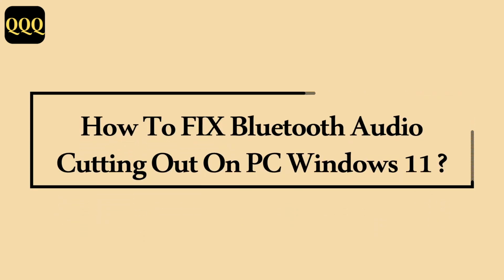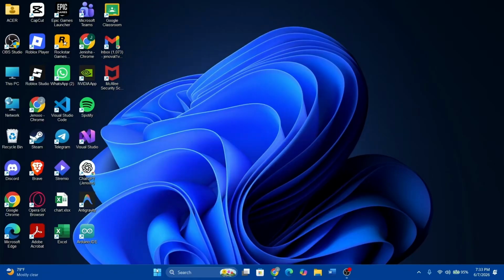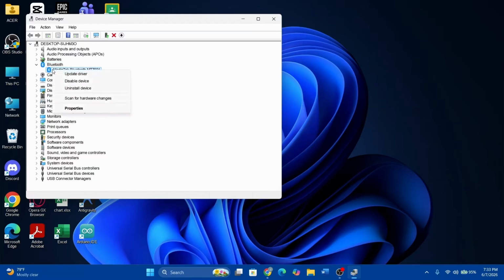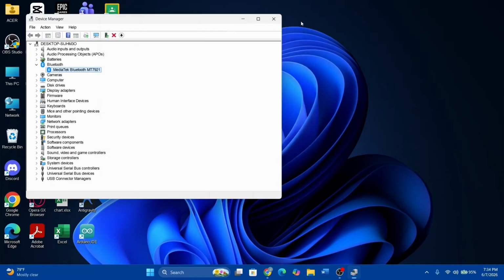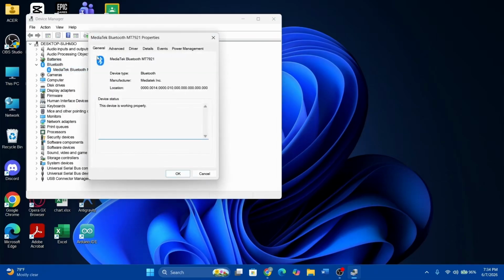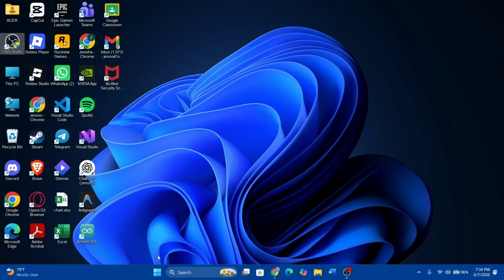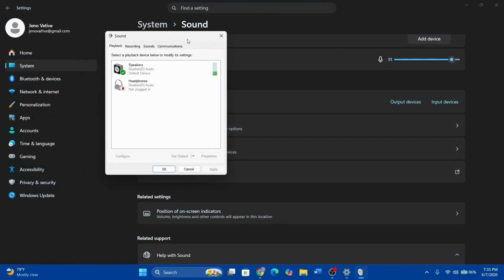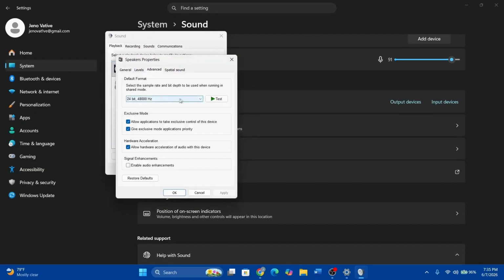How To FIX Bluetooth Audio Cutting Out On PC Windows 11 ?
How To FIX Bluetooth Audio Cutting Out On PC Windows 11 ?: Welcome to our step-by-step guide on "How To FIX Bluetooth Audio Cutting Out On PC Windows 11!" If your Bluetooth headphones, earbuds, speakers, or other audio devices keep disconnecting, stuttering, or cutting out on your Windows 11 PC, this video is for you. In this tutorial, we'll show you how to fix Bluetooth audio cutting out on Windows 11, improve Bluetooth stability, troubleshoot sound interruptions, and optimize your PC settings for a smooth wireless audio experience. Whether you're listening to music, gaming, or attending online meetings, these solutions will help restore reliable Bluetooth audio.

In this video, we will show:
How to fix Bluetooth audio cutting out on Windows 11
How to stop Bluetooth headphones from disconnecting on PC
How to fix Bluetooth sound stuttering in Windows 11
How to improve Bluetooth audio quality on Windows 11
How to troubleshoot Bluetooth audio issues on PC

What you'll learn:
Why does Bluetooth audio keep cutting out on Windows 11?
How do I fix Bluetooth headphones cutting out on my PC?
How to stop Bluetooth audio from stuttering in Windows 11?
How to improve Bluetooth connection stability on Windows 11?
What are the best ways to troubleshoot Bluetooth audio problems on PC?